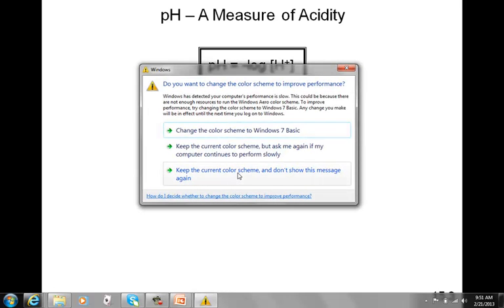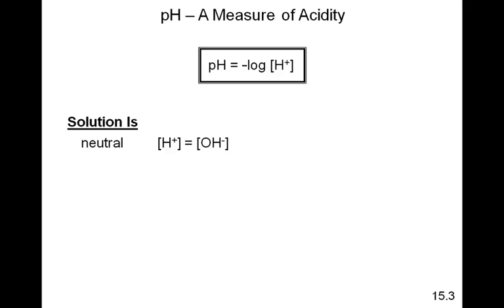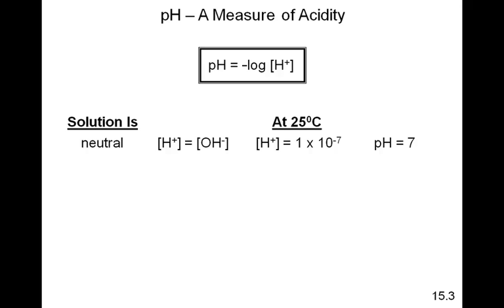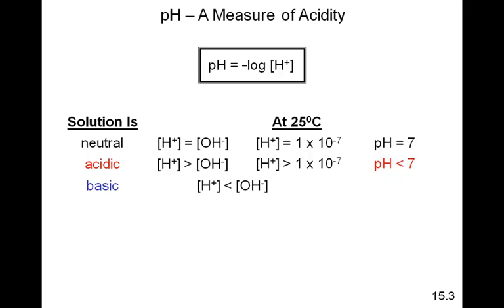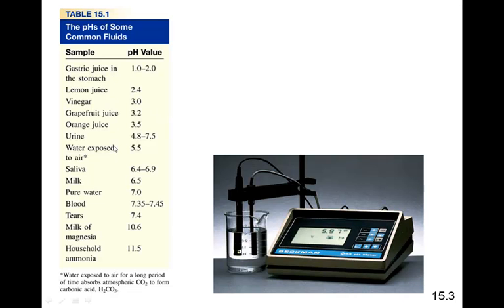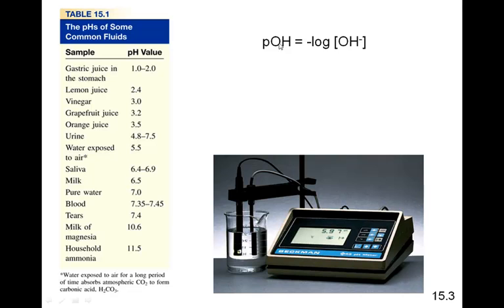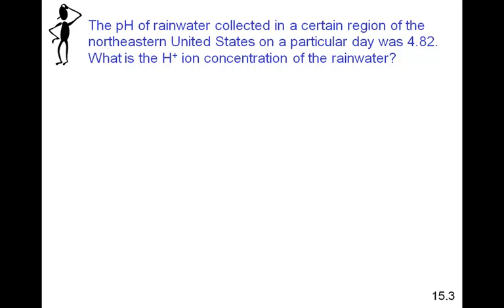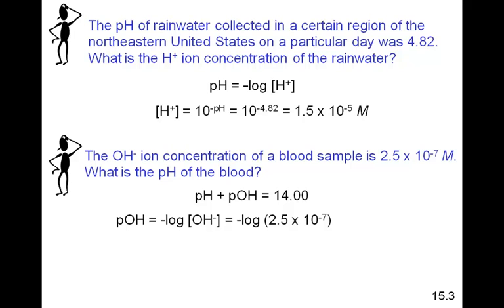pH A Measure of Acidity